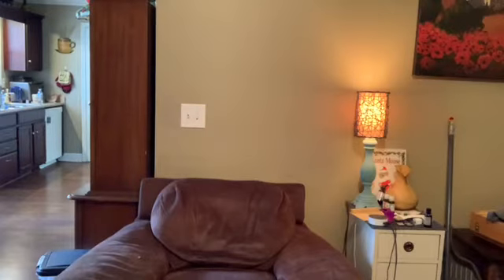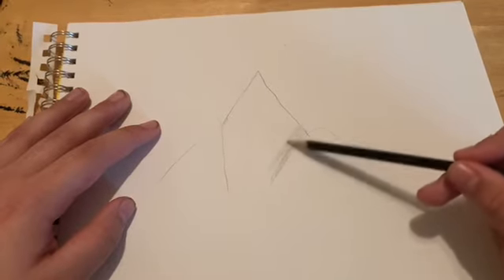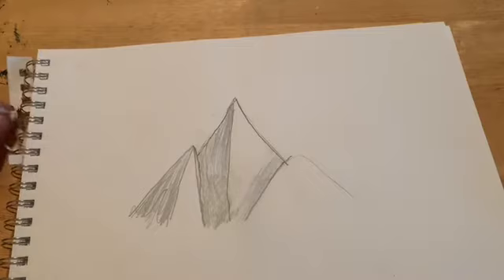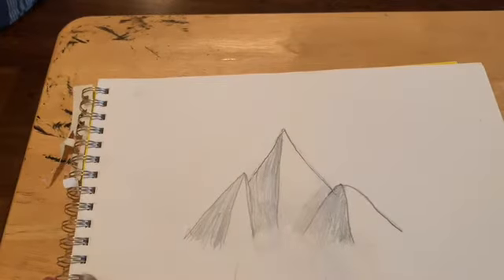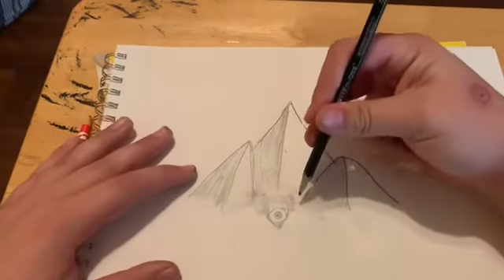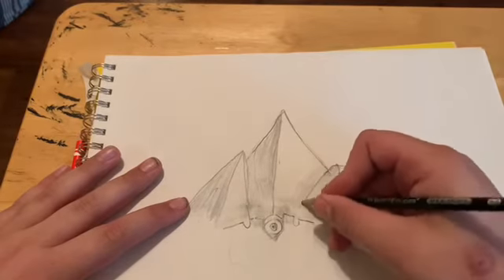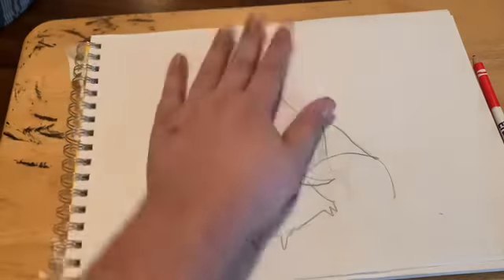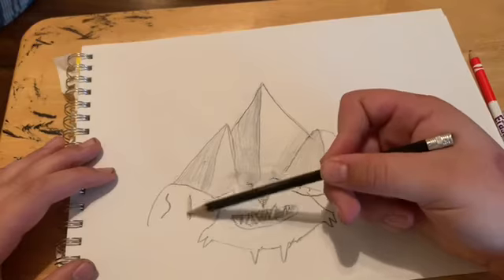How to draw the fortnight monster